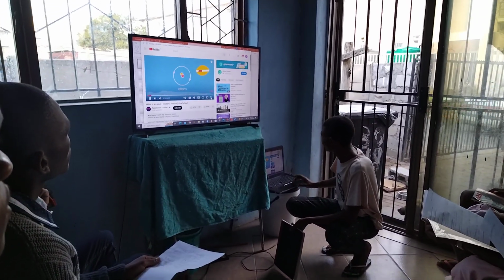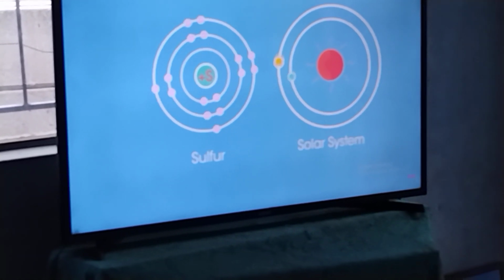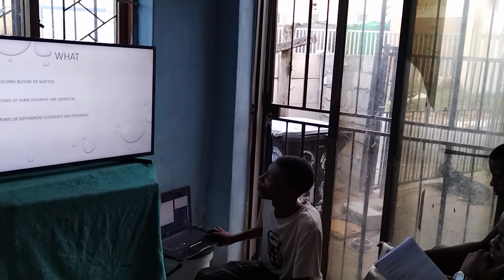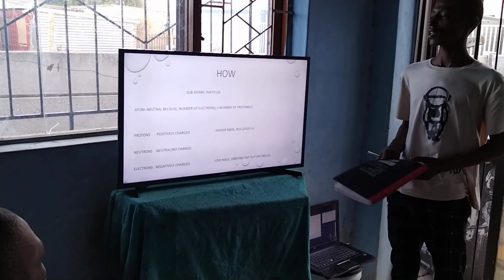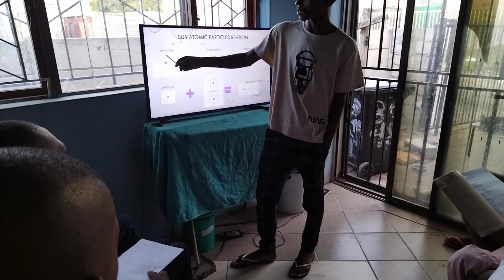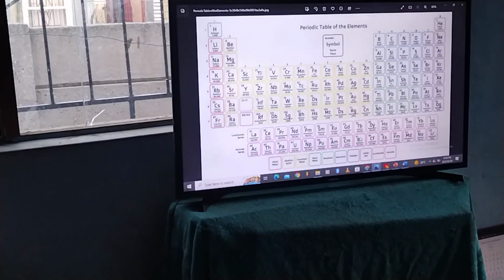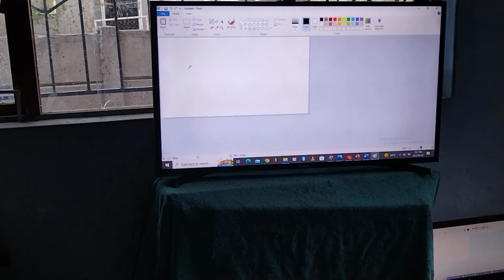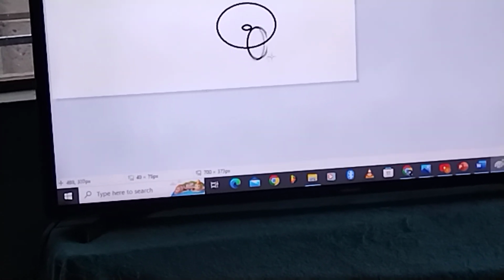Atoms Grade 8 lesson